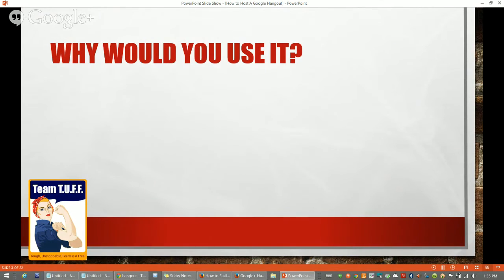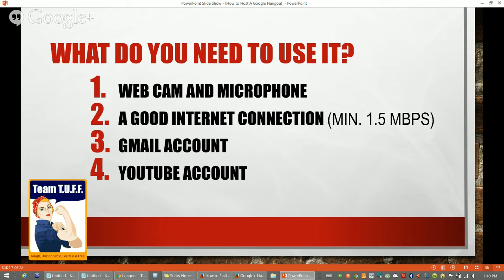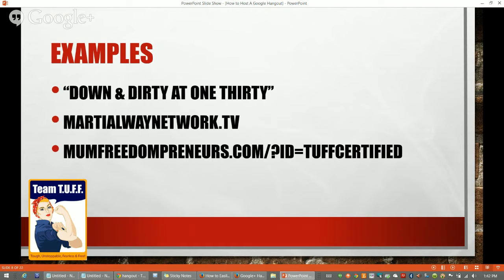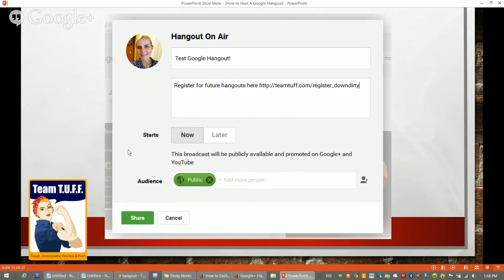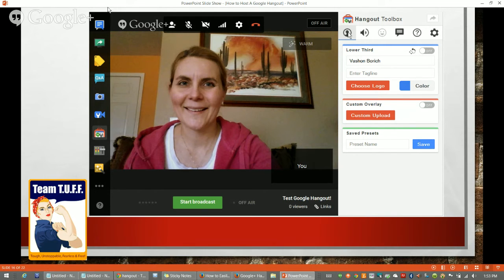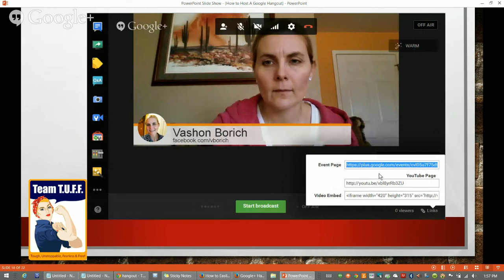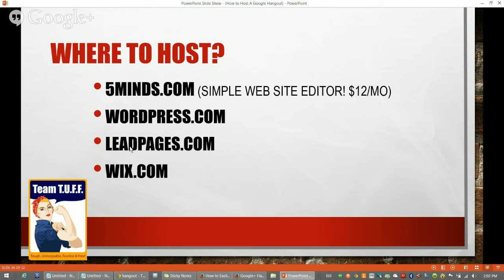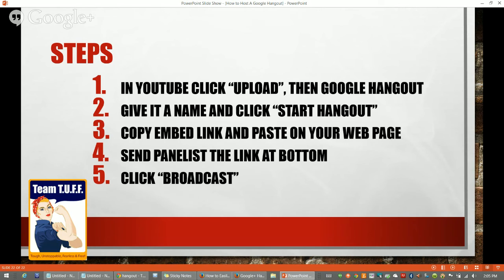How to Easily Host & Profit from an Online Google Hangout